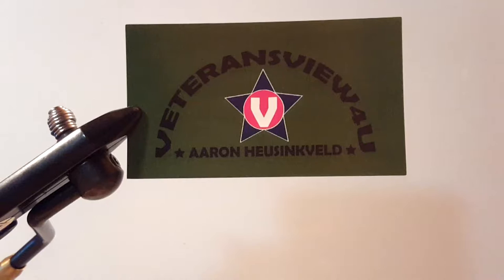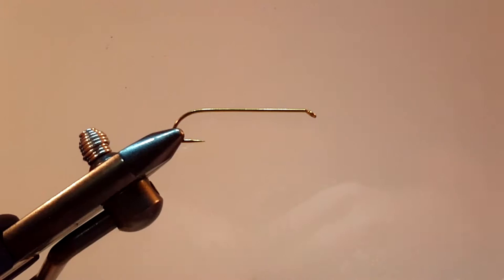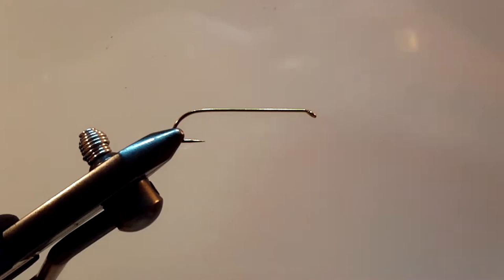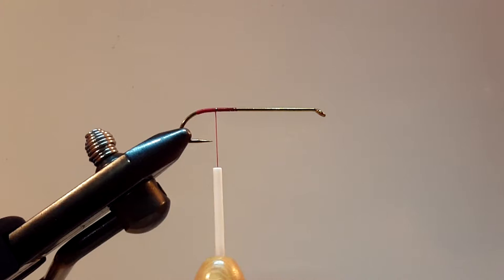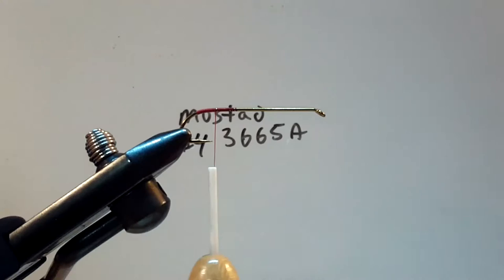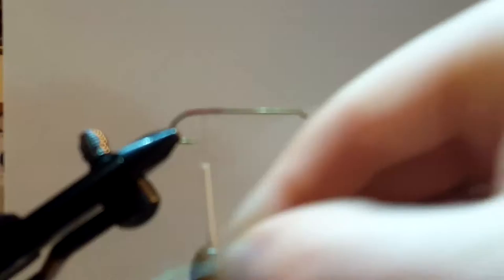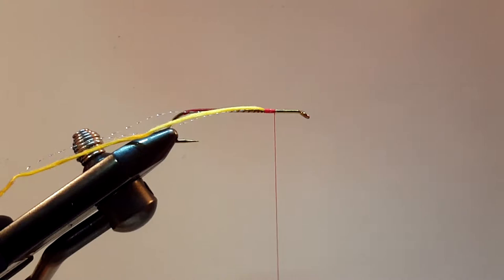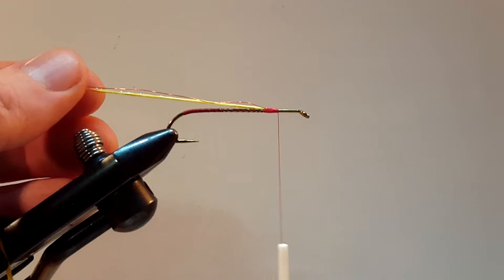Talk and Tie live 10/30/2016- Thunder Creek Streamer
I tied A variation of the Thunder Creek streamer